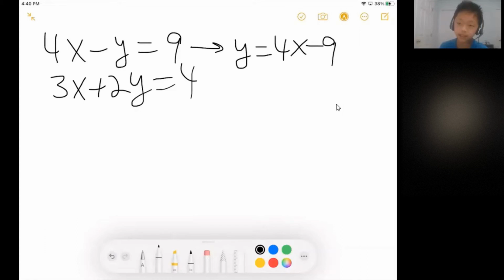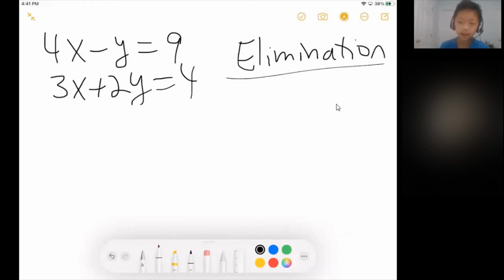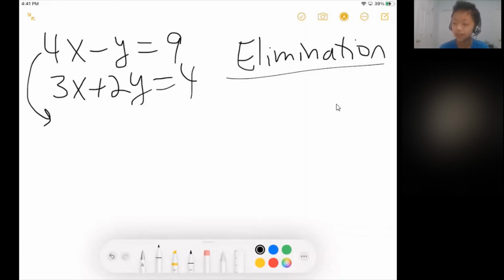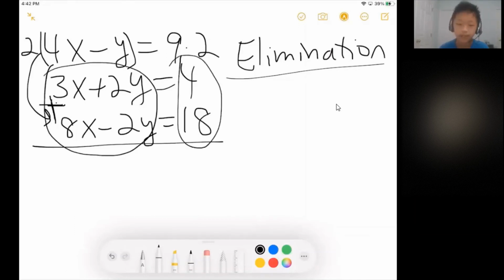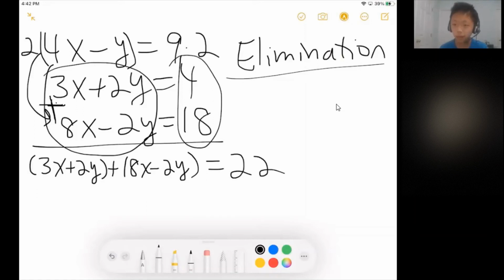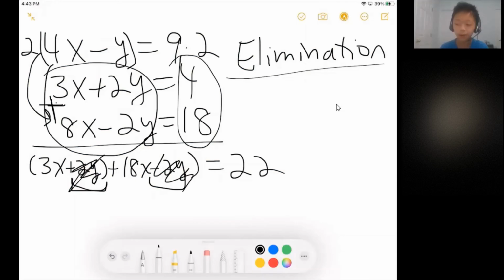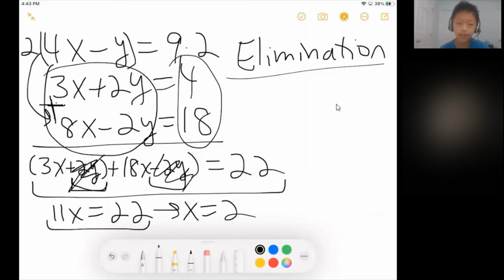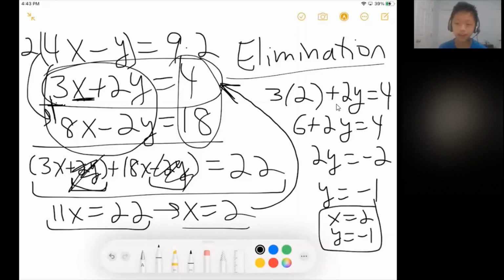Algebra: How to Use Elimination Method to Solve Systems of Equations